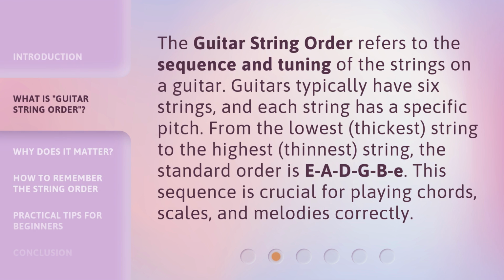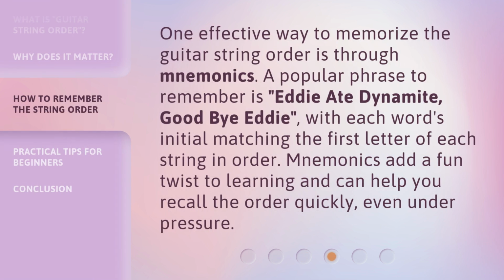Unlocking the Mystery of Guitar Strings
Unraveling Guitar Strings: A Musical Mystery Revealed • Join us as we delve into the secrets behind guitar strings and uncover the magic that makes music come alive. Discover the science and artistry behind these essential components of every guitarist's toolkit.

00:00 • Introduction - Unlocking the Mystery of Guitar Strings
00:34 • What is "Guitar String Order"?
01:03 • Why Does It Matter?
01:25 • How to Remember the String Order
01:50 • Practical Tips for Beginners